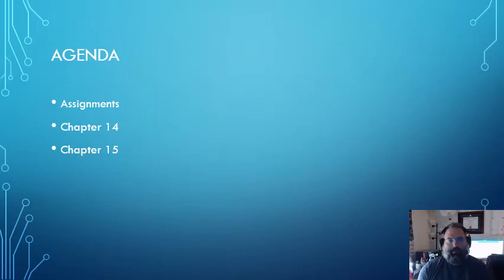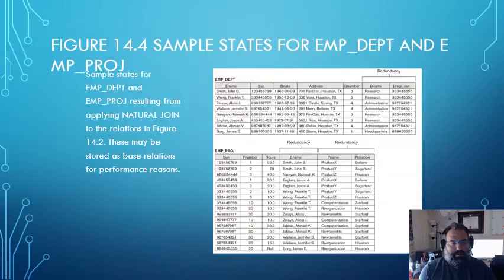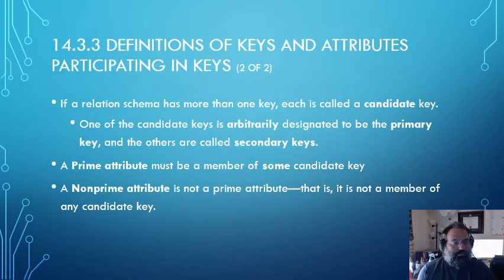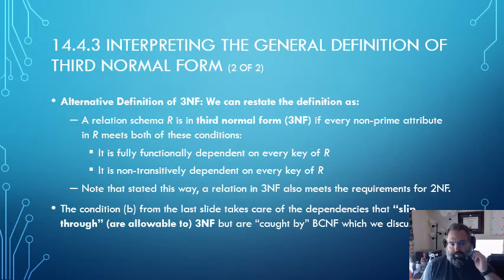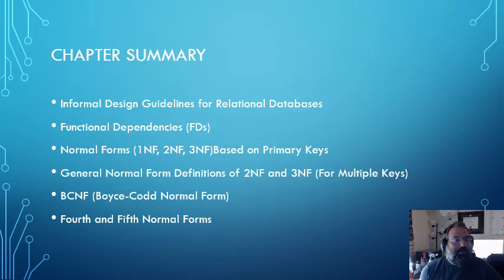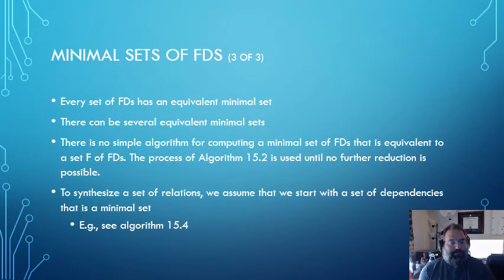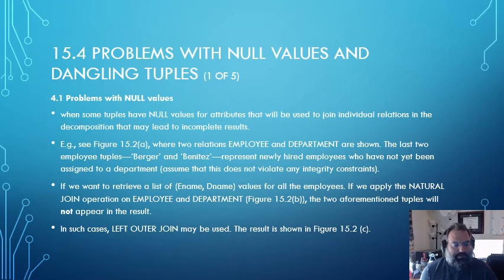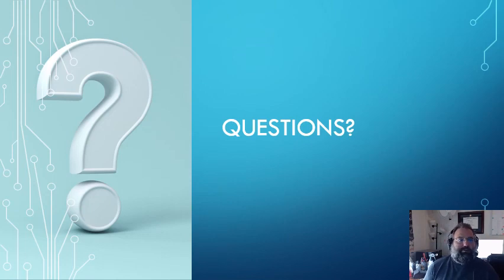ITS 538 Database Systems Week 6